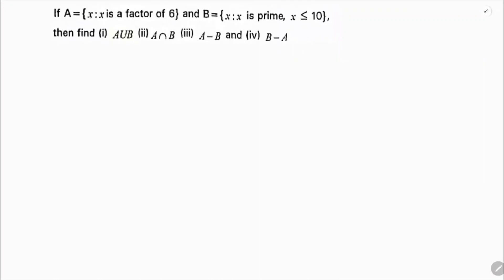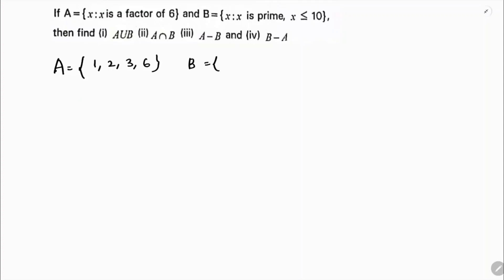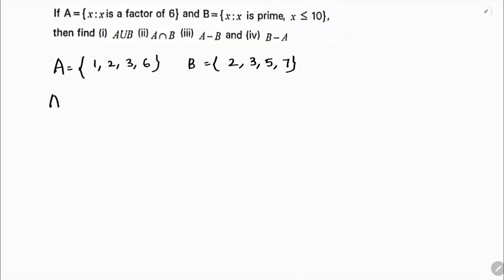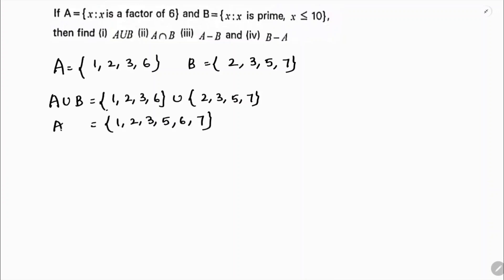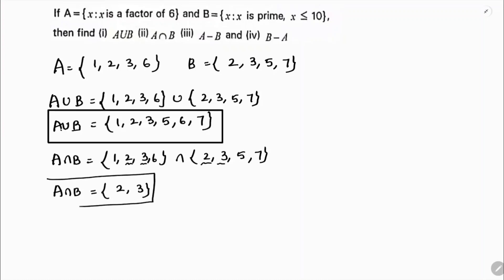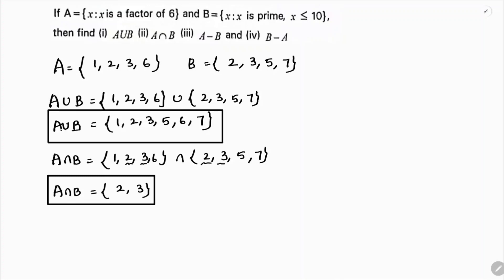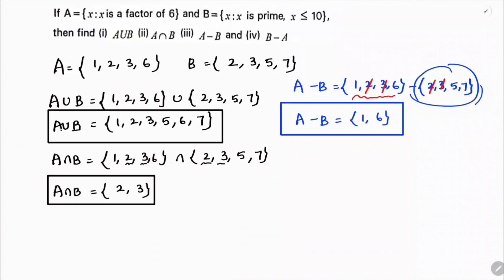If A = {x:x is a factor of 6} and B = {x:x is prime,x≤10}. Then find A∪B, A∩B,A – B, B – A (SA-1)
If A = {x:x is a factorof 6} and B = {x:x is prime,x≤10}. Then find

 A∪B
 A∩B
 A – B
 B – A

SUMMATIVE ASSESSMENT – I NOVEMBER 2022
SURYAPET